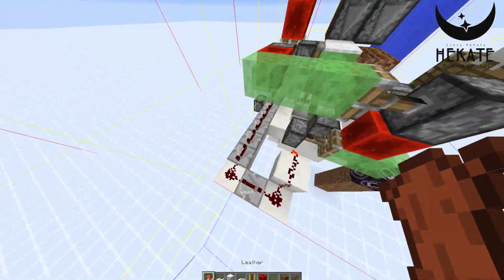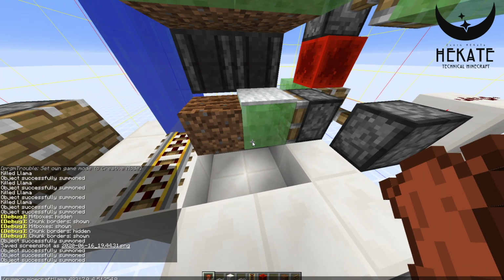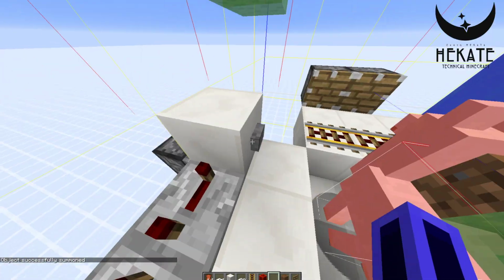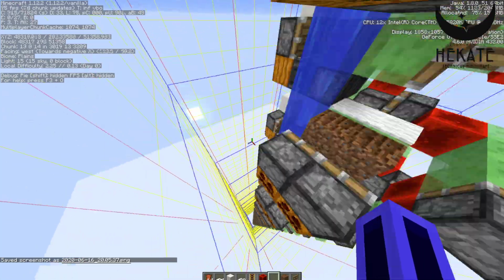Another Way To Break the 320 Blocks A Second Speed Limit (1.12.1 and earlier)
In this video we showed that it is possible to break the 320 blocks/sec speed using farmland.
This can work for the x and z axis before the piston speed limit.